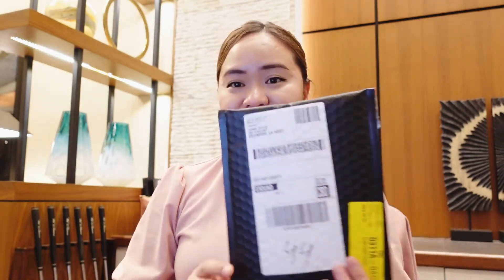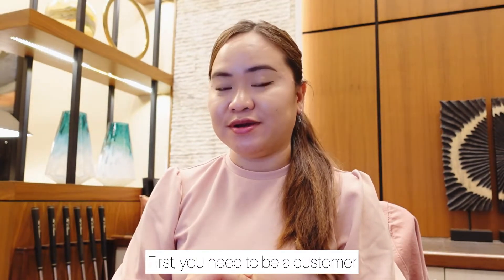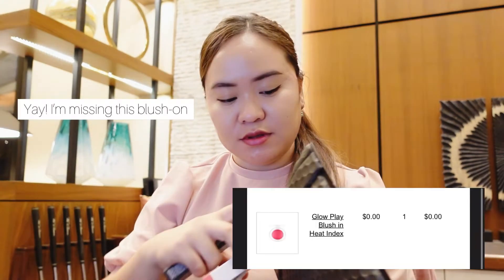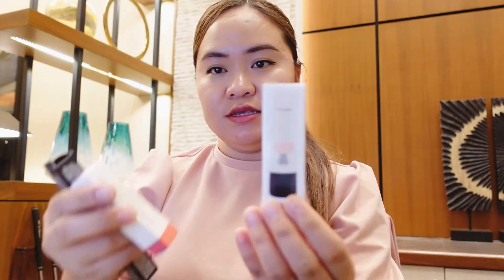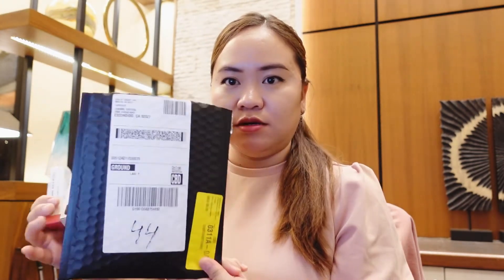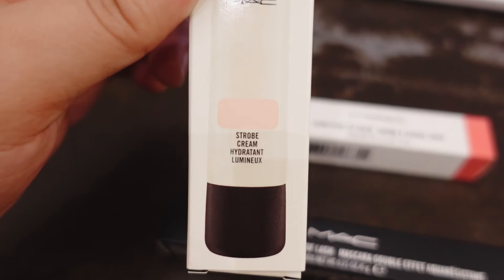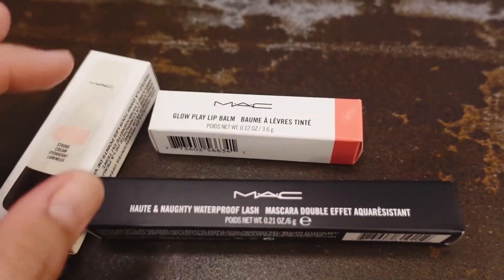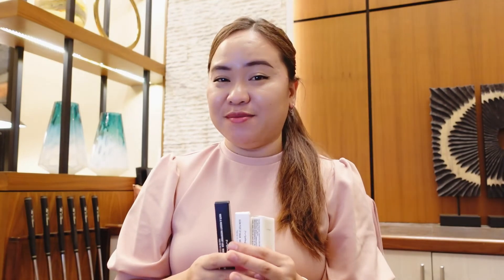How to get FREE M.A.C Birthday Gifts 2022/Unboxing M.A.C USA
M·A·C Lover Devoted and Obsessed members receive a special gift every year in their birthday month, if they have provided their birth date in their account profile. You can redeem your birthday gift in a M·A·C Cosmetics owned and operated store in the United States (excluding Massachusetts) by providing your M·A·C Lover member identification number or email address. Or, you can redeem your birthday gift by making a purchase on maccosmetics.com and selecting your birthday gift offer, which will be visible in your M·A·C Lover account or at checkout. Birthday gifts must be redeemed during your birthday month. For example, if your birth date is October 13, you must redeem your gift between October 1 and October 31, otherwise the offer will expire. A limit of one birthday gift per member per year will be offered and birthday gifts cannot be transferred, delayed, exchanged or returned. Specific birthday gift rewards may vary based on location and are subject to store/website availability. Please note that you must contact Customer Service at 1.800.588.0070 or email in order to change the birthday associated with your M·A·C Lover account.

WHO IS ELIGIBLE TO JOIN THE PROGRAM?

Most Universal: MAC Cosmetics Lipglass Clear. ...
Best Foundation: MAC Cosmetics Studio Fix Fluid Foundation with SPF 15. ...
Best Mascara: MAC MACStack Mascara. ...
Best Lipstick: MAC Matte Lipstick. ...
Best Blush: MAC Glow Play Blush. ...
Best Primer: MAC Prep + Prime Fix+ Primer and Setting Spray.
M·A·C LOVER LOYALTY PROGRAM (“PROGRAM”) U.S.A
Mac Cosmetics Unboxing
Mac Products for my birthday
MAC Freebies
MAC Loyalty program
MAC Loyal Shopper
M.A.C FREE Birthday Gifts
M.A.C Haul
Unboxing M.A.C
MAC Lipsticks
MAC's Holiday Makeup Collection Again
Favorite Mac Accessories 2022
Full Face M.A.C Cosmetics
MAC online
MAC Delivery